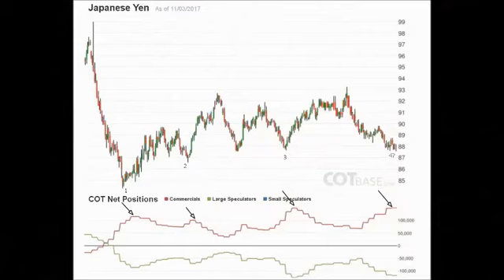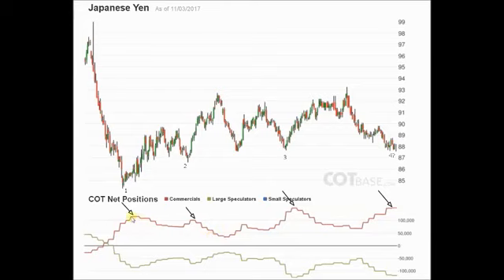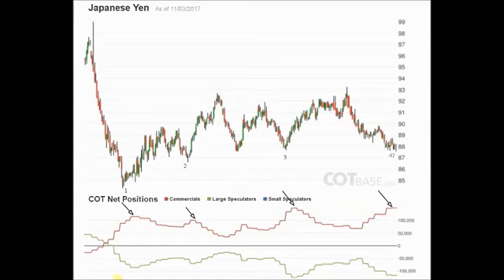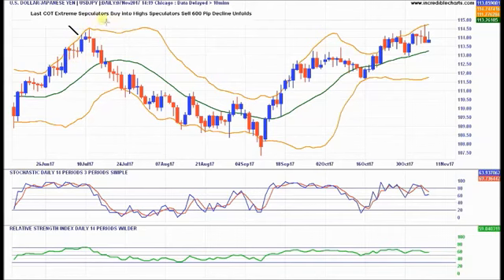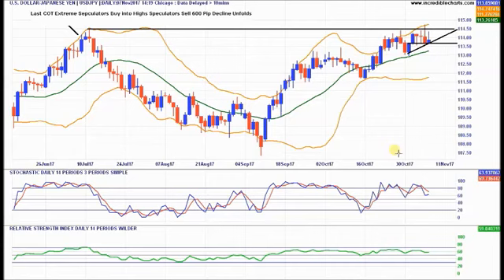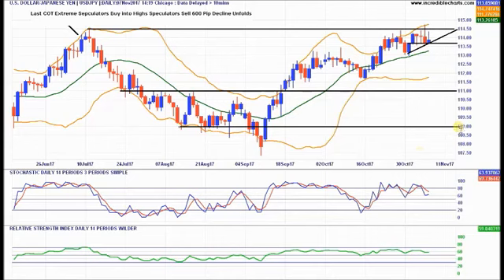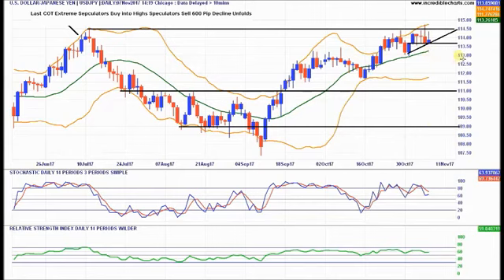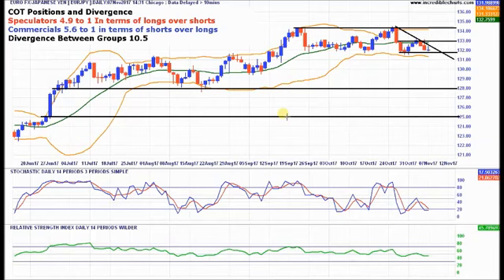Forex Technical Analysis - Simple Technique for Finding Best Entries USD/JPY EUR/JPY Analysis 0 #167